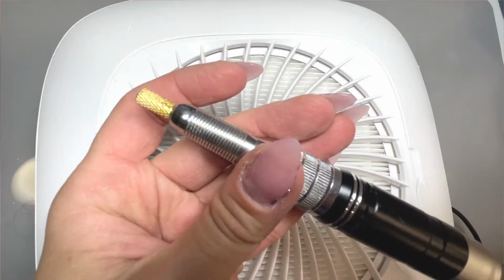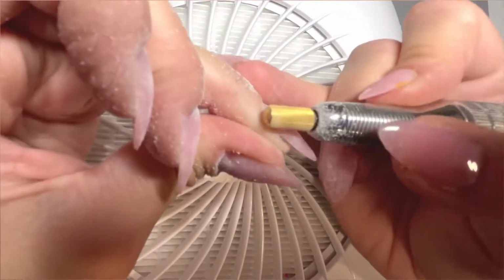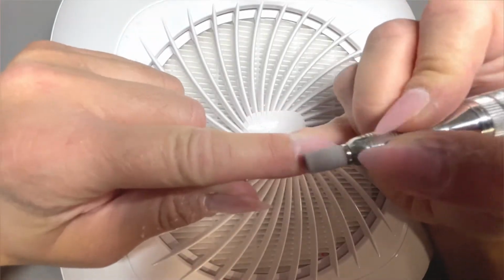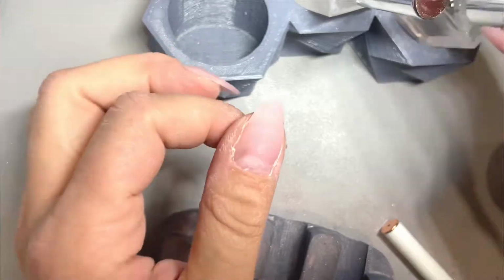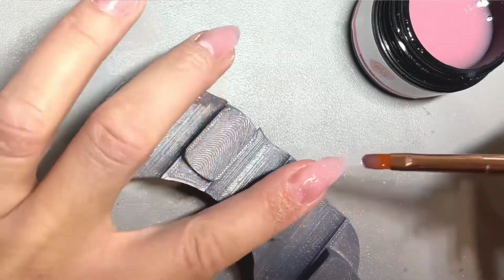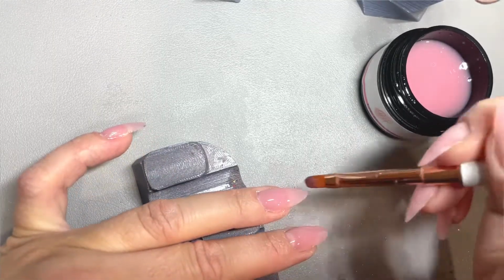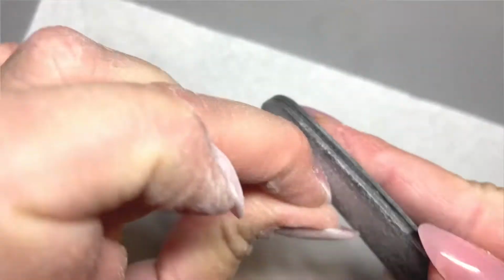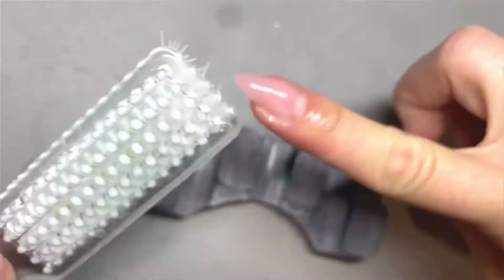Gross to Gorgeous: How to Fill Nails with Builder Gel at Home 😮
Take your gross, grown out builder gel nails and give them a fill to make them gorgeous again! Grab your favorite bottle or jar of builder gel and learn how in this beginner tutorial!! You can do your nails at home with these beginner friendly nail products!! Ask me any questions - I’m happy to help!!!

I'm an obsessed DIY nail dipper with a passion for helping nail beginners!! I love dip nails, gel nails, nail art, builder gel, peel base, nail accessories-  basically anything to achieve beautiful nails!!!

*Products Used*

Builder gel- Baby Pink
Dehydrator and Primer
Builder gel brush
Clean up brush

My favorite efile I currently use!

Nail art liner brushes

Pana Coarse Efile bit

Pana 3x coarse Efile bit

Pana Efile bit for cuticle lines

Pana Efile bit for cuticles

Bona Fide Beauty Ergo File

Amazon Storefront- see IDEA LISTS for nails!

*COME JOIN ME on IG and TikTok!*

* some products were gifted to me, but opinions are mine

🎶 Music Info 🎶
Destination (Official)
By Ikson